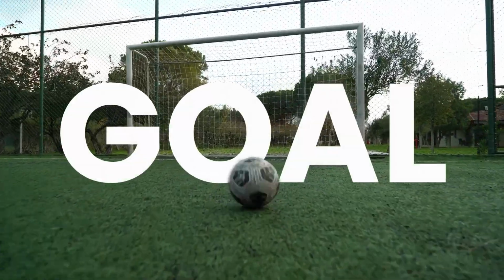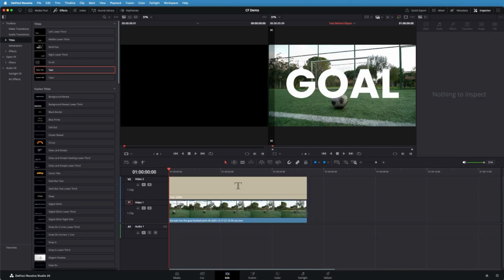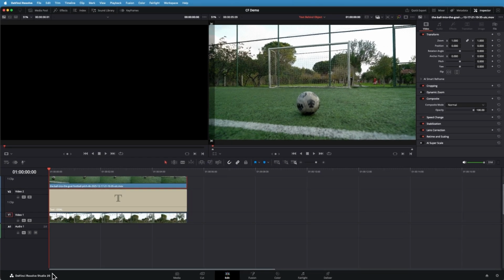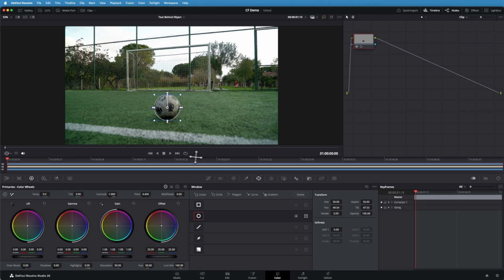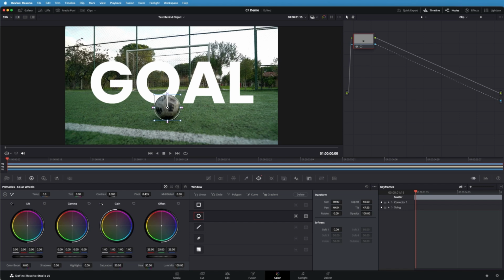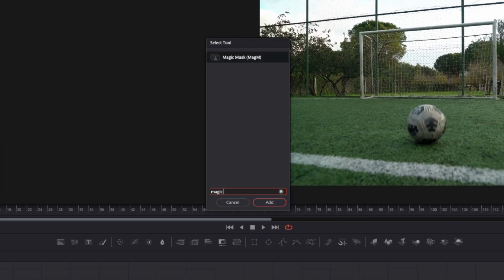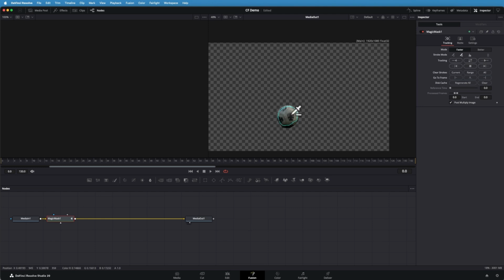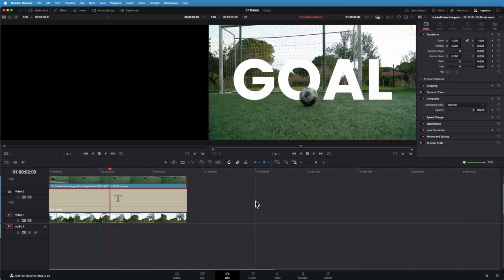How To Add Text Behind An Object In DaVinci Resolve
Learn How To Add Text Behind An Object In DaVinci Resolve. This beginner friendly DaVinci Resolve tutorial shows how to remove the background of a video to create the text behind effect.

This tutorial guides you through both the DaVinci Resolve method and the DaVinci Resolve Studio method